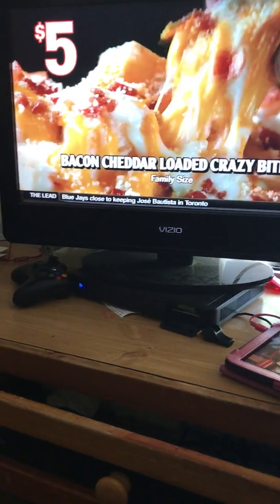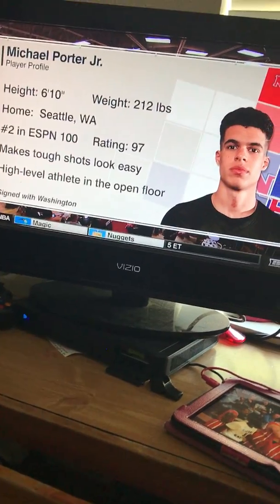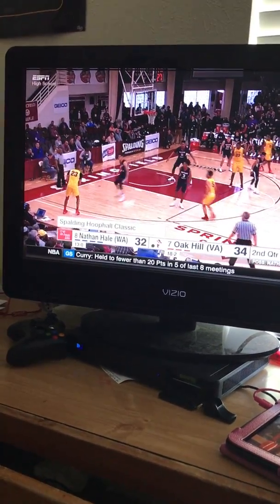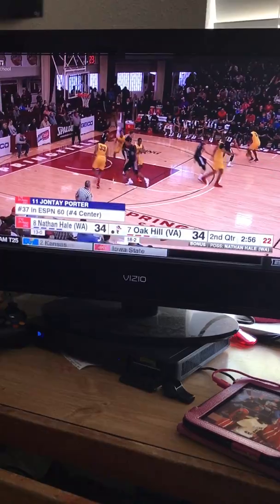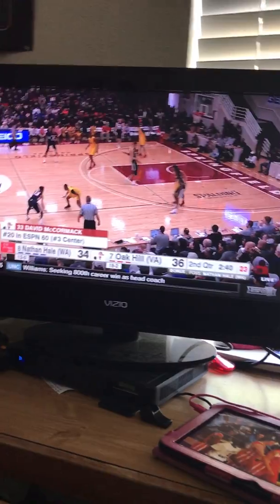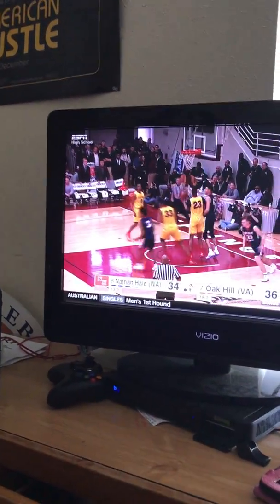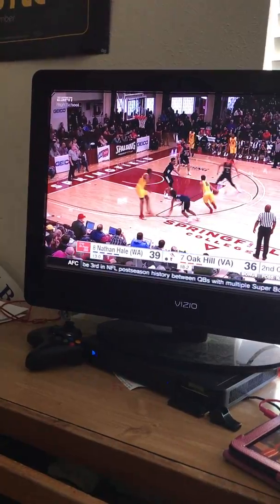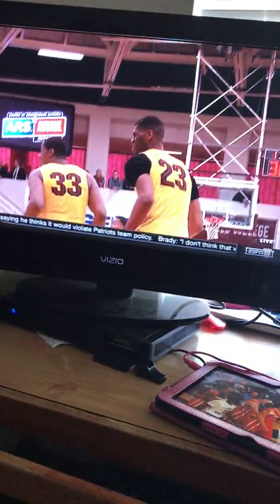Nathan hale vs oak hill part 2